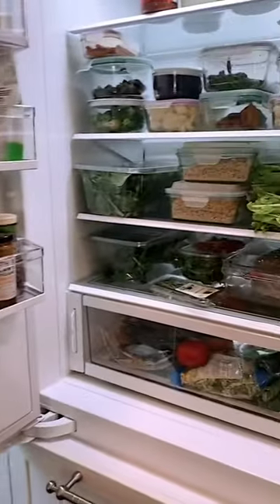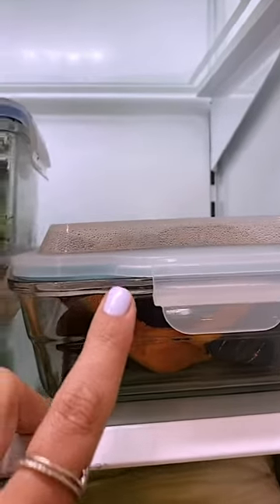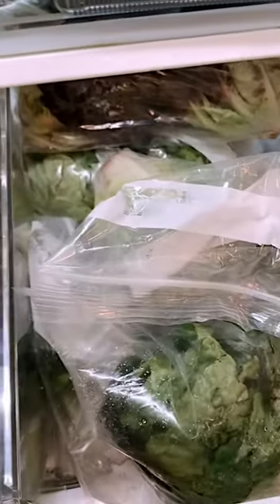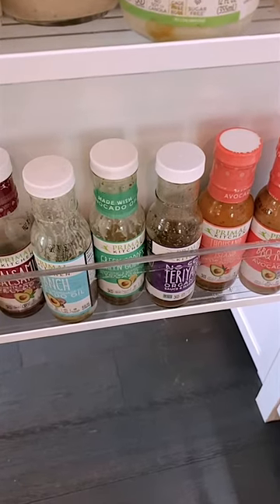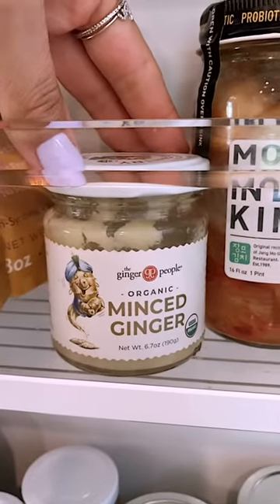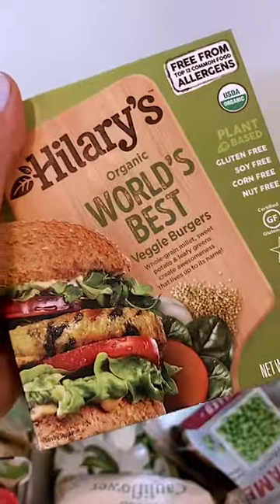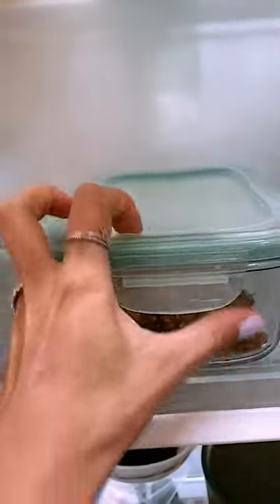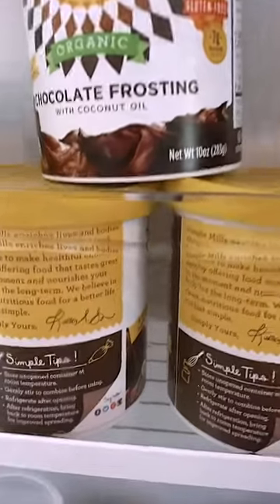What's in my Fridge?!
Sharing what's in my fridge with you all to provide some plant-based eating inspiration!